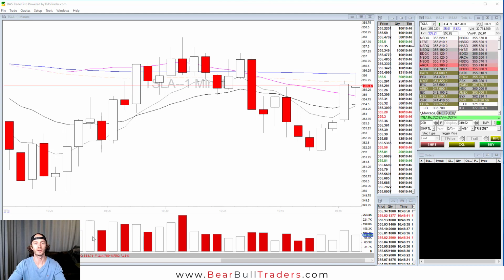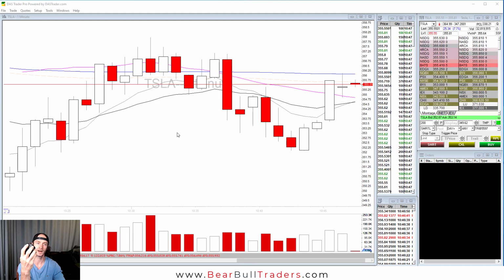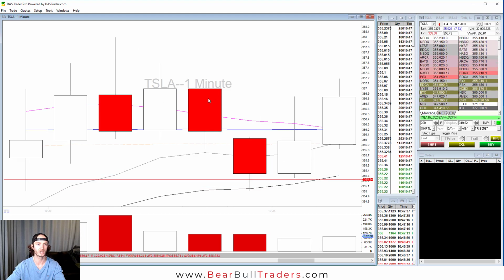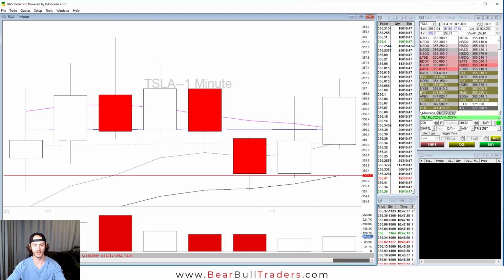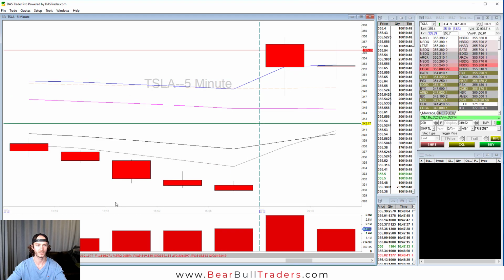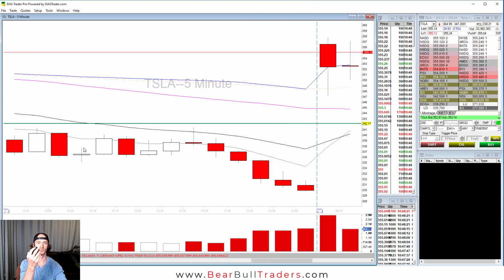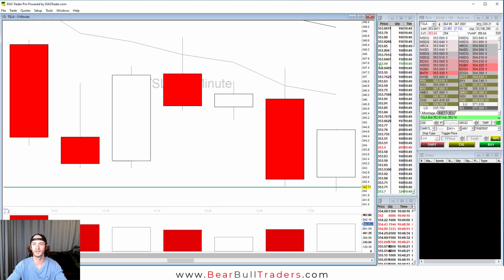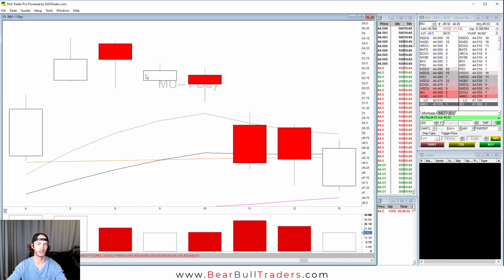DAS Trader Tutorials: How to Zoom in on Specific Area of a Chart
In this video, William explains how to zoom in on a specific area of chart